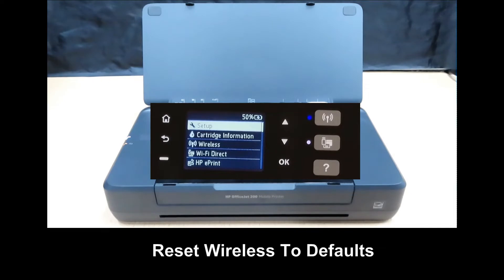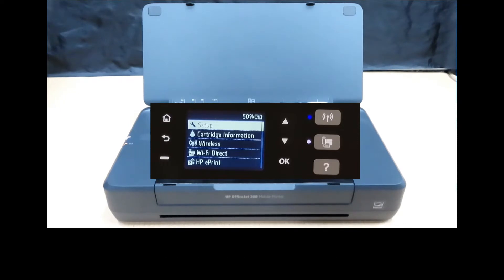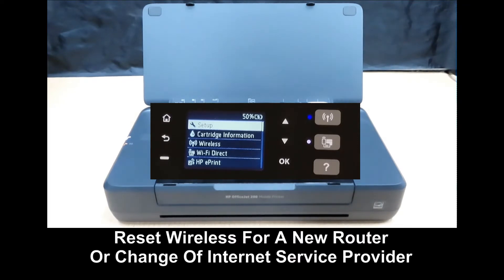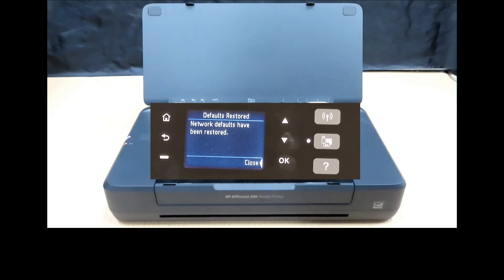HP OfficeJet 200 Mobile Printer : How to Restore Network settings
technologytips.tube

This tutorial shows how to Restore Network Defaults.  Do this when there is a change of router or a new Internet Service Provider before connecting printer to the new network.